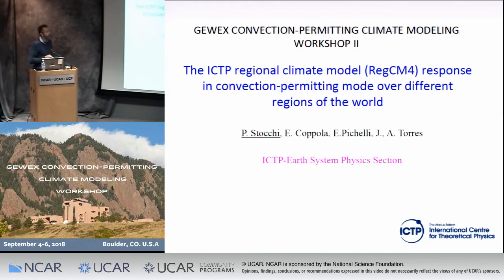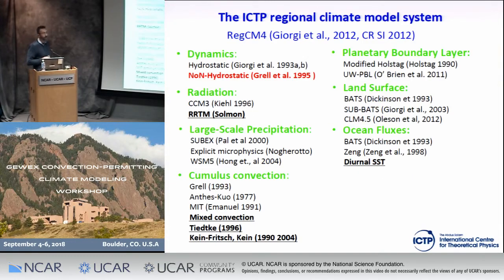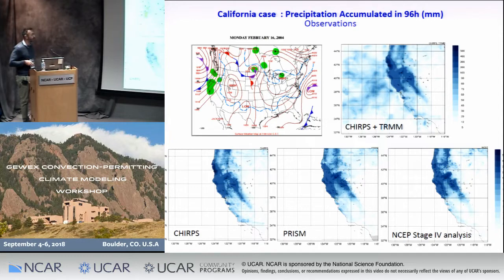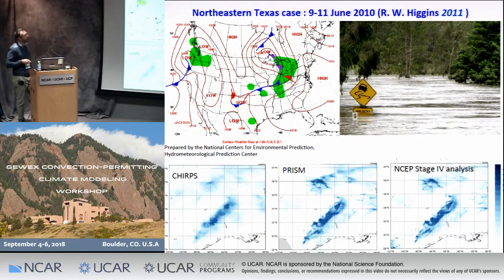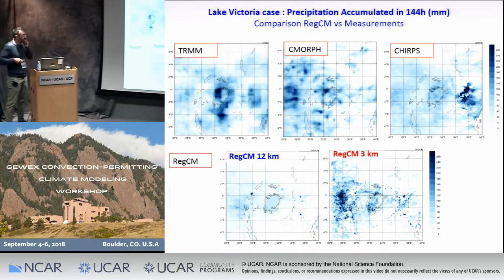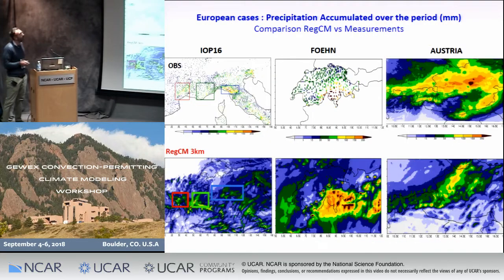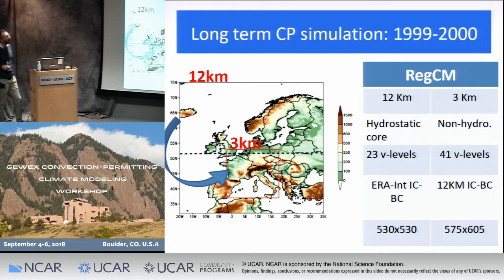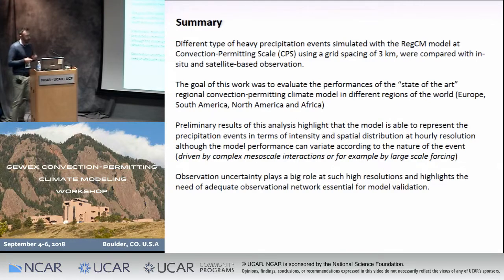2018 GEWEX Workshop | Sep 4 - 05 - ICTP - Stocchi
The ICTP regional climate model (RegCM4) response in convection-permitting mode over different regions of the world
2nd GEWEX Convection-Permitting Climate Modeling Workshop